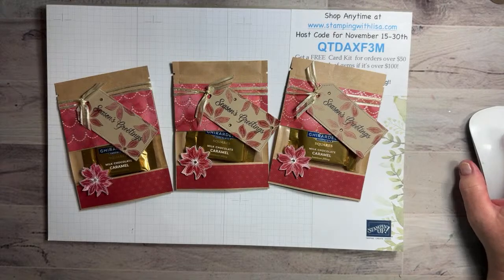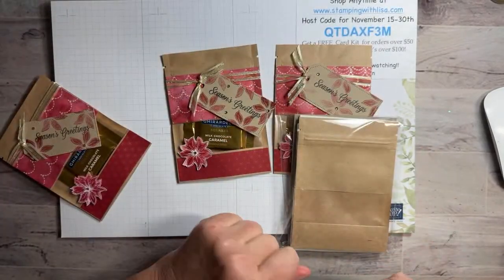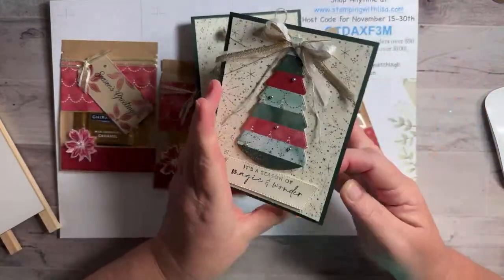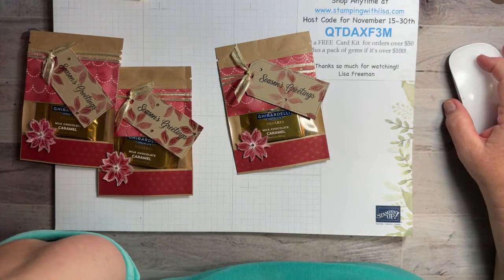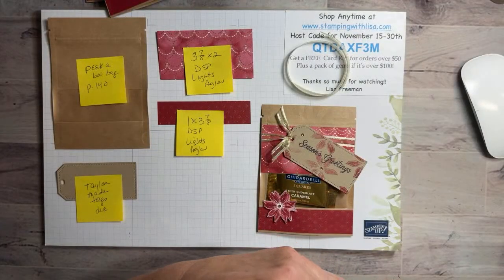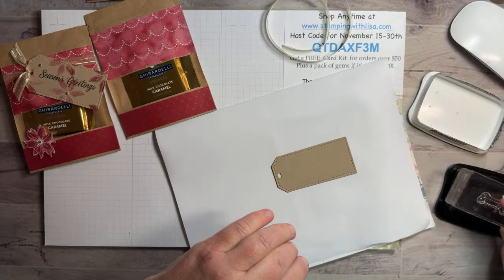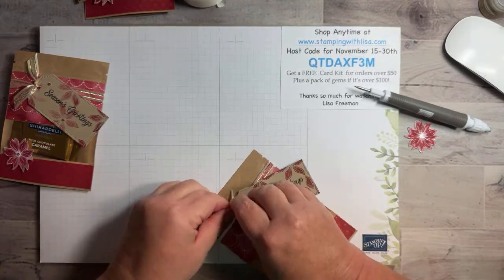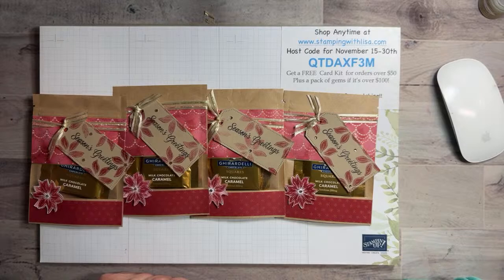Adorable Christmas Treat Bags!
In this video, I will show you how to make these adorable peek boo treat bags from Stampin Up. I also used the Merriest Moments stamp set and the Lights Aglow DSP.

Click on the links to find my favorite amazon items!

**Butterfly and Lilac Napkins

**Dragonfly Napkins for napkin card technique

**Scotch glue sticks for napkin cards

**Glitter like Dazzling Diamonds

**Shimmer spray like I use on my cards!!

**Stamparatus (chuckie) pressure tool

**Rubber Scissors to Cut your stamps!

**Bow maker to make easy bows fast!

**Tweezers for making bows

**Sanding blocks for distressing metallic cardstock

**3x3 super sticky Post it packs. Great for masking technique